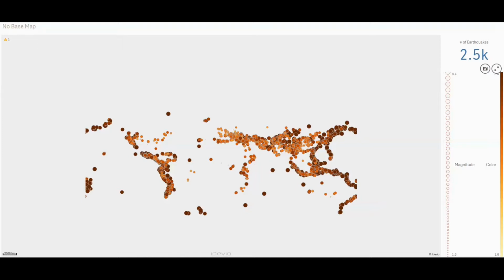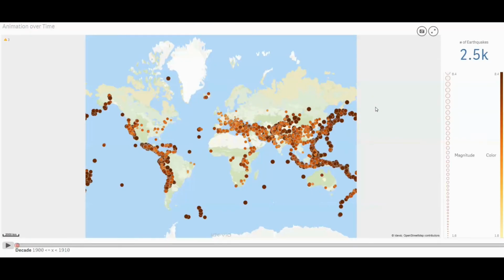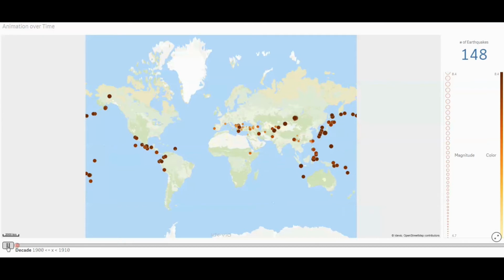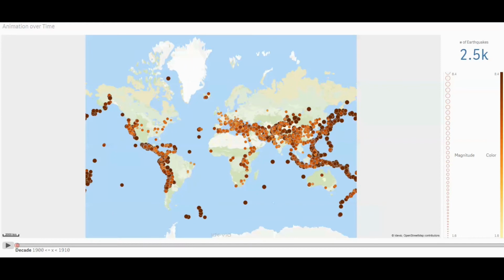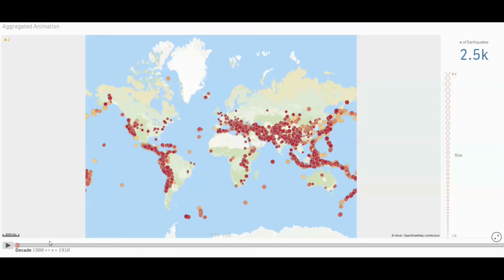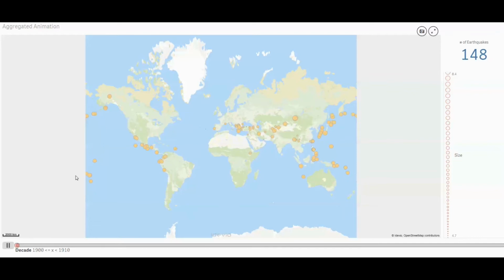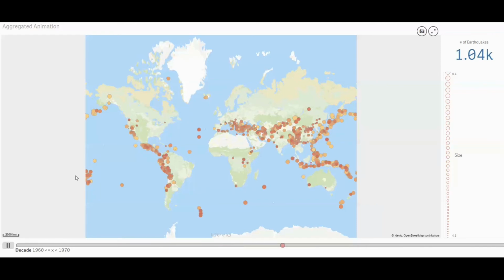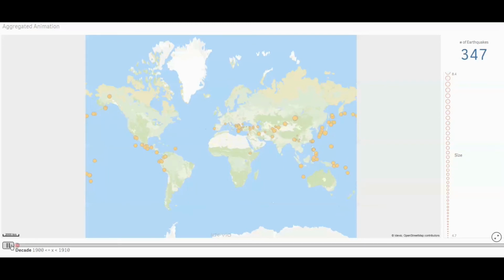Earthquakes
I created this application and video to demonstrate Qlik GeoAnalytics and the power of removing the clutter in data visualization applications. Sometimes the clutter may be the map itself. This video supports a blog post where I add my musings